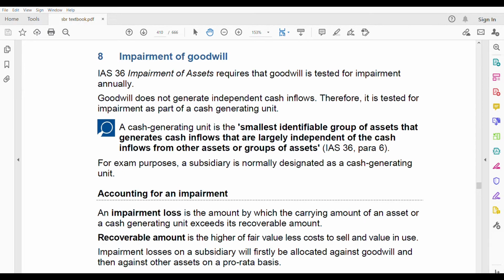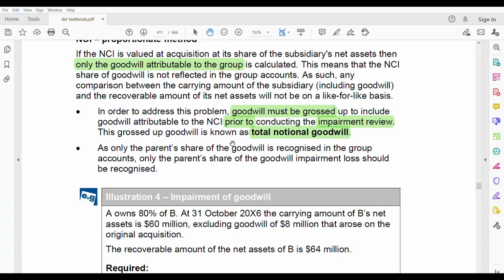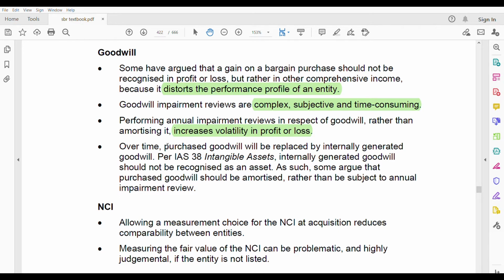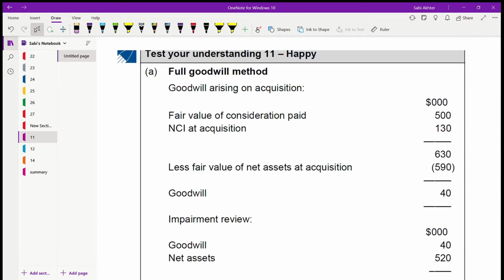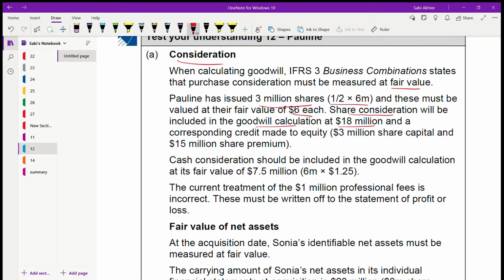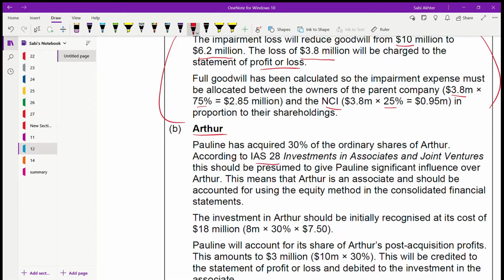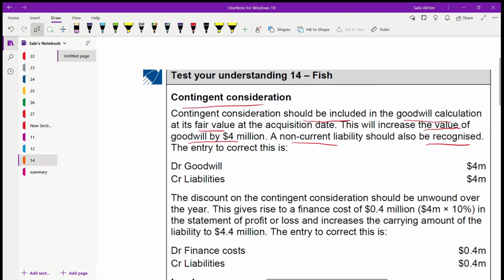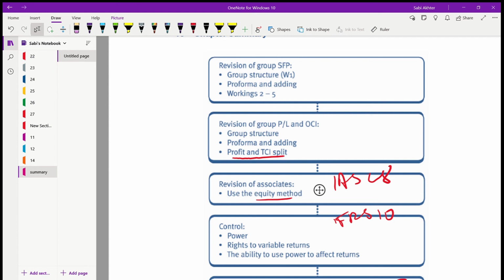IFRS 3 - Business Combinations - SBR ACCA (Part 3 of 3)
1) Impairment of goodwill
2) Accounting for an impairment with a non-controlling interest
3) Criticisms of IFRS 3 Business Combinations